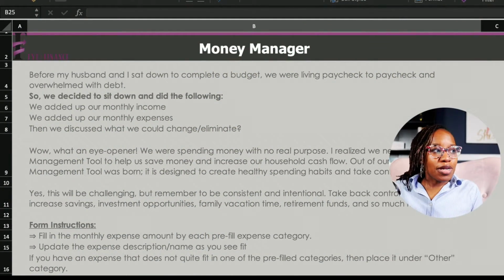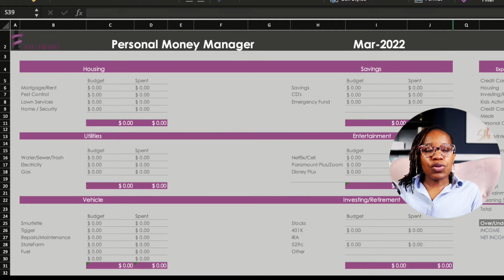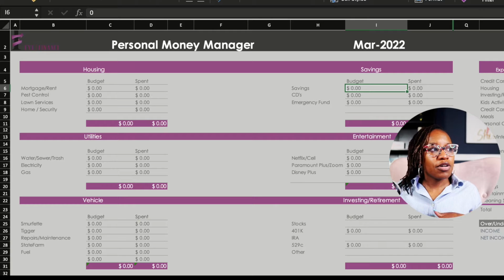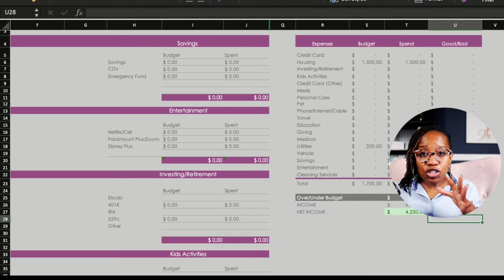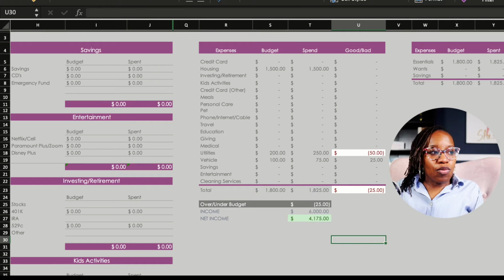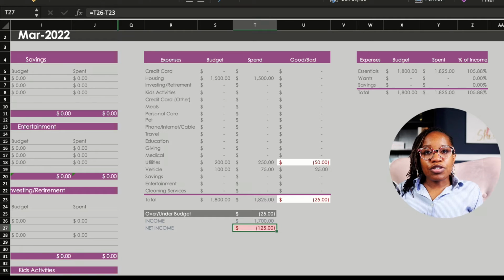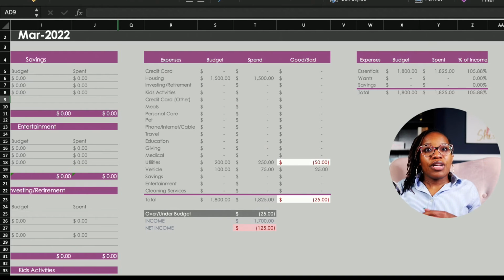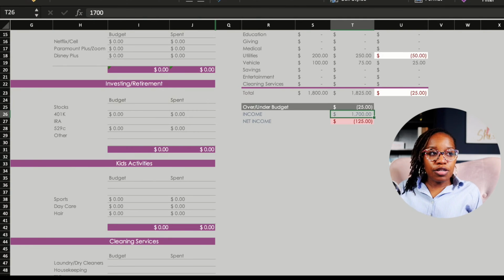Personal Money Management: A Tool for Tracking Your Finances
Welcome to FYE Finance

Gain insight into where your money is going and better understand your expenses. Your money is a powerful tool. The more you know about where it's going, the better chances you build your wealth faster.

We are a virtual based accounting firm passionate about helping other small business owners master their business finances with simple practices:

* We Meet Our Clients Where They Are
* Develop a Tailored Financial Strategy Plan
* Advise You Along Your Path On Your Financial Journey

With over 17 years of accounting and tax experience, we understand your pain points and we have developed strategies and tools to alleviate them.

Book a Free Accounting consultation with us today to get started